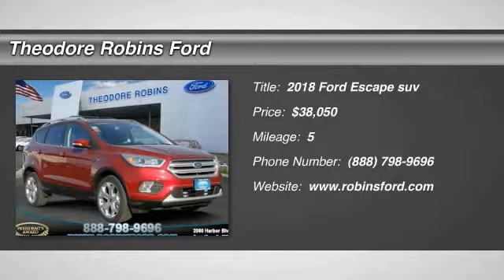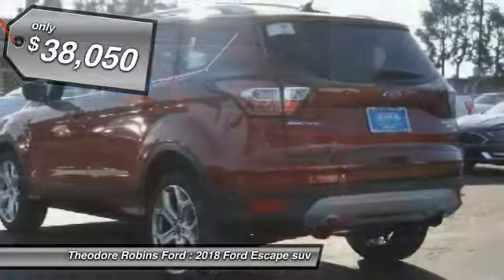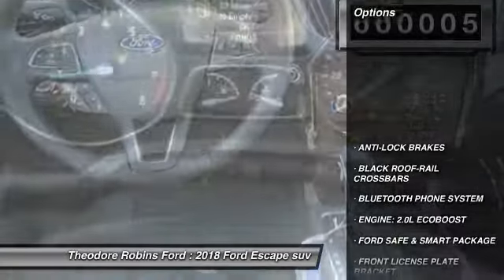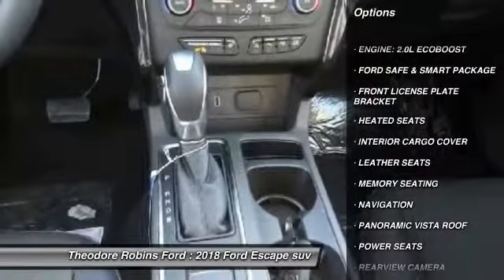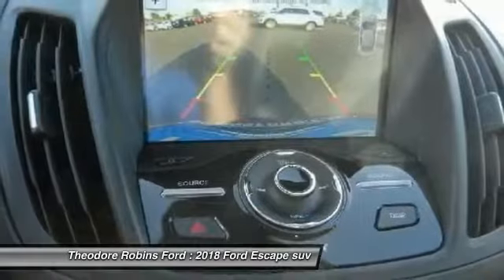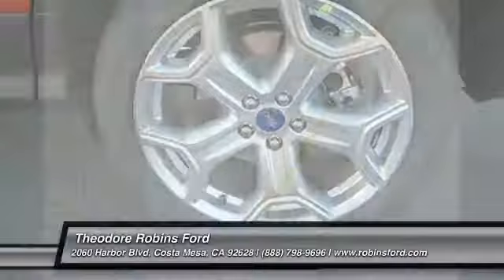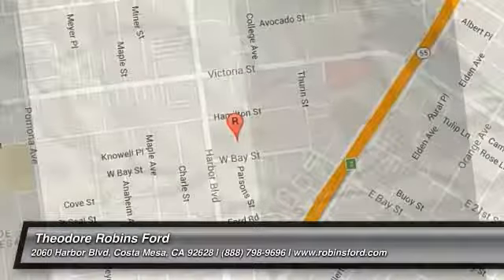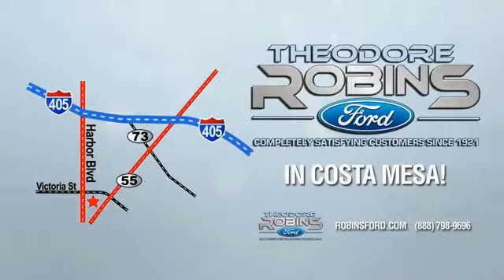2018 Ford Escape COSTA MESA,NEWPORT BEACH,HUNTINGTON BEACH,IRVINE JA34965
2018 Ford Escape TITANIUM 4WD

THEODORE ROBINS FORD PROUDLY SERVING COSTA MESA, HUNTINGTON BEACH, IRVINE, NEWPORT BEACH, ORANGE COUNTY, AND SURROUNDING SOUTHERN CALIFORNIA LOCATIONS. THIS RED 2018 Ford ESCAPE IS EQUIPPED WITH A 2.0L ECOBOOST, AUTOMATIC TRANSMISSION, AND RECEIVES AN ESTIMATED 20 City/27 Hwy MPG. 2018 Ford ESCAPE TITANIUM 4WD Stock #: JA34965 | VIN: 1FMCU9J90JUA34965 | 2018 Ford Escape Titanium 4WD Theodore Robins Ford